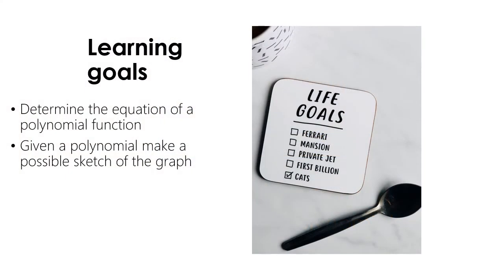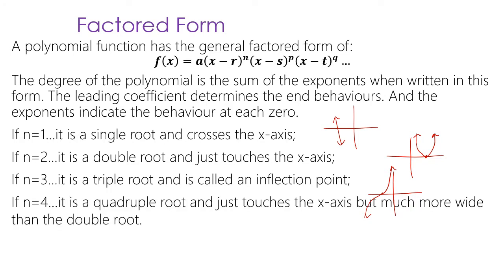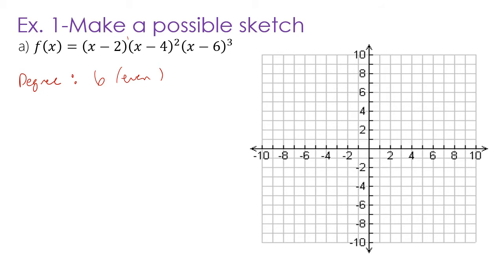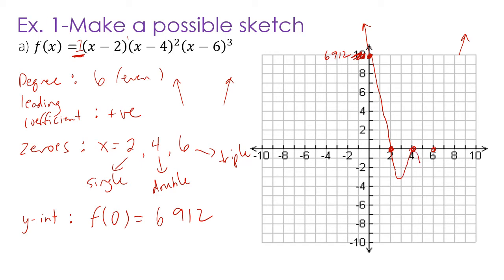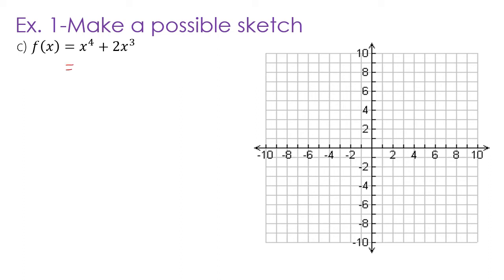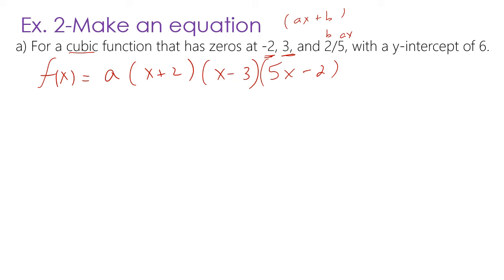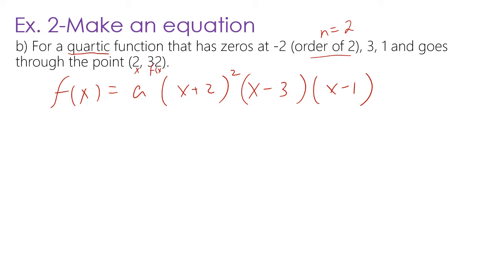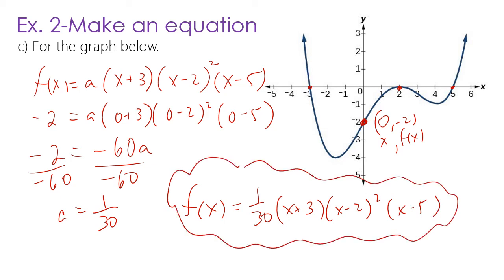Factored Form of Polynomials- Video lesson #11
sketching factored form polys and determining equations